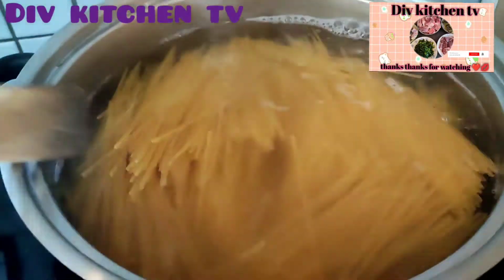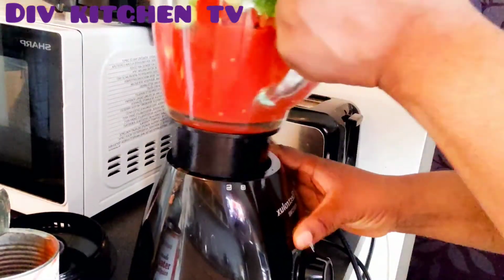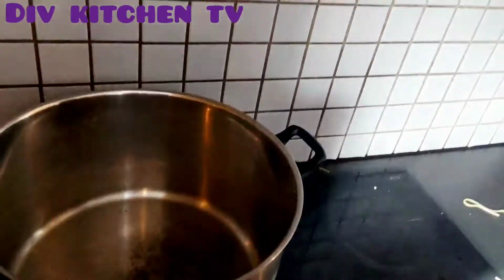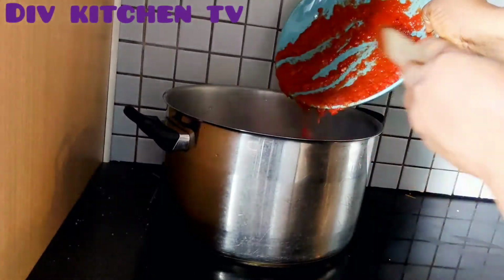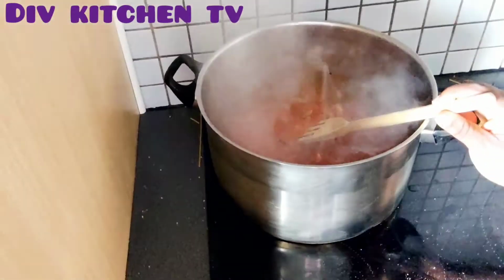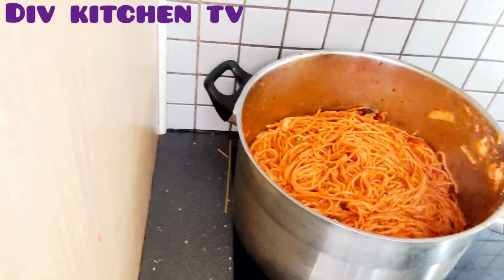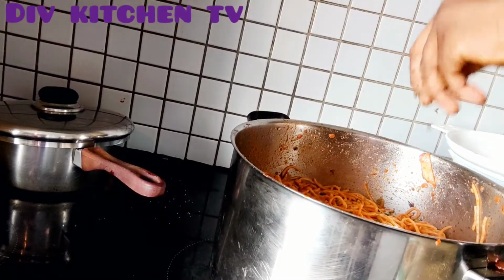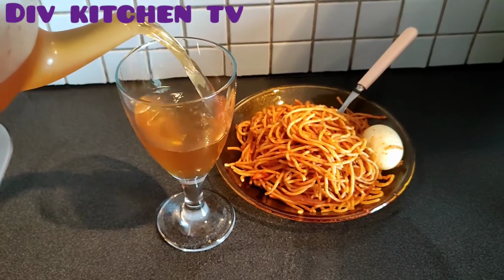cooking spaghetti with sausage